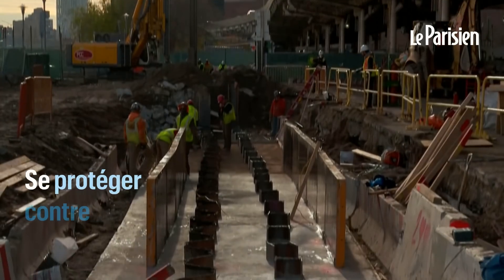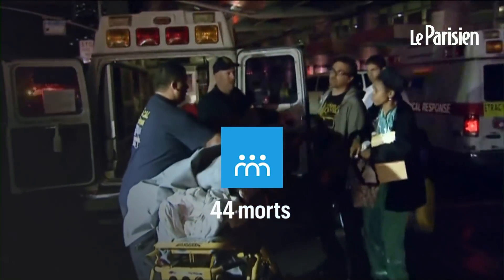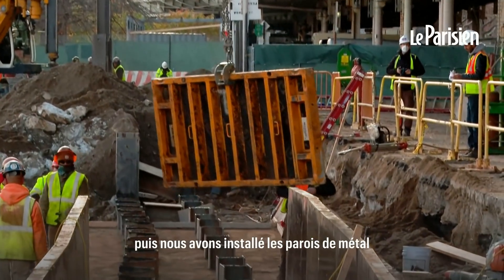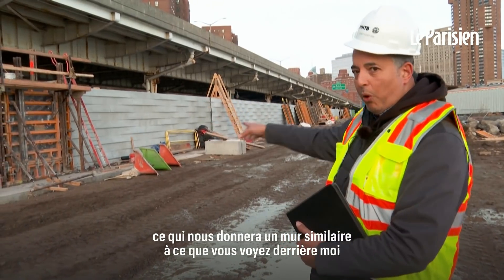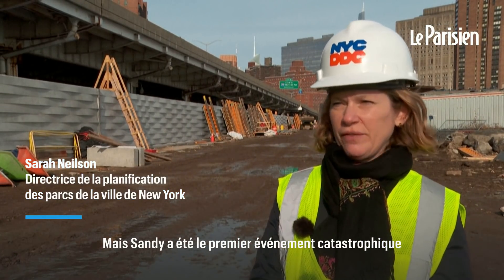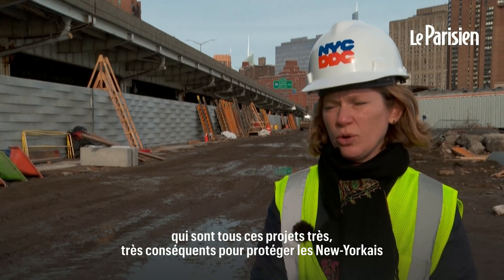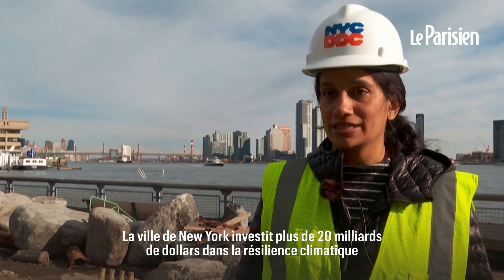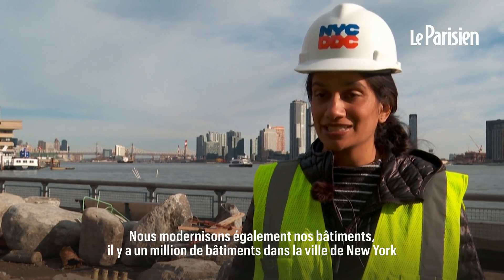New York construit un mur pour se protéger des inondations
Pour se protéger de la montée des eaux et des tempêtes, la capitale économique des Etats-Unis a adopté un vaste projet de résilience climatique de 20 milliards de dollars qui comprend la construction d’un mur de 4 kilomètres de long et 4,8 mètres de haut.